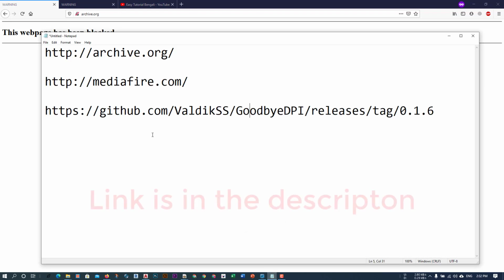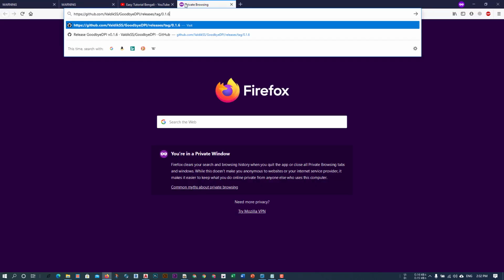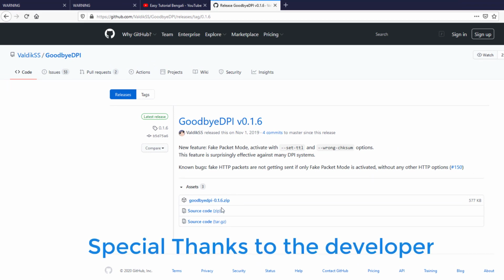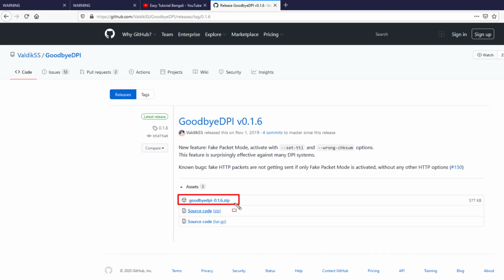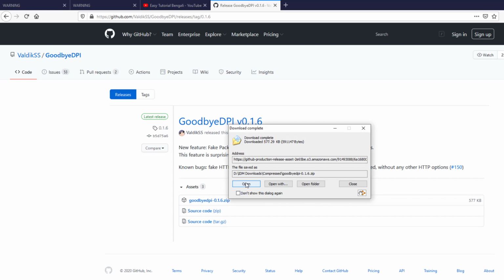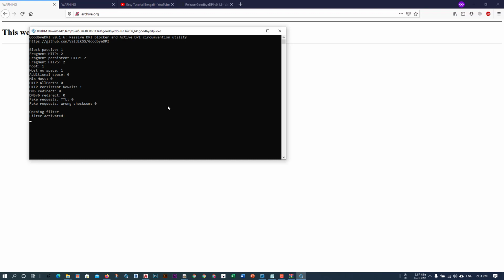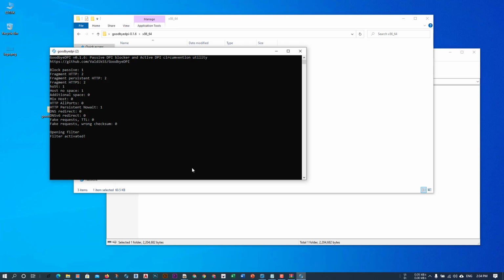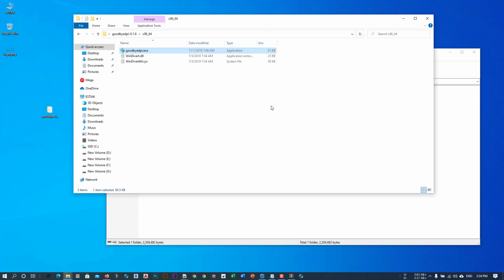This webpage has been blocked Fix | Unblock any website without VPN or Proxy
Hello, Good Guys
This is Estiak from Easy Tutorial Bengali. Today I have just shown you how to fix this webpage has been blocked problem. In other words, how to unblock a website without a VPN or Proxy so that you do not have any problem with the speed.
So, now you can access blocked websites without buying any VPN.
You can even unblock Facebook and Messenger easily. Using Facebook with VPN is not a good task do as it may lock your valuable Facebook account.

If you face any problem, write in the comment section or send a message on my Facebook Page.